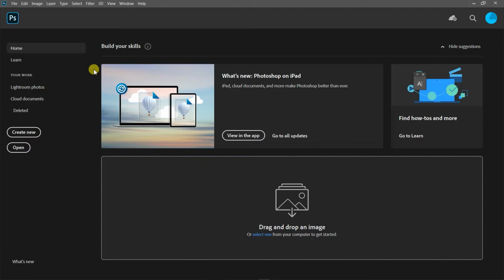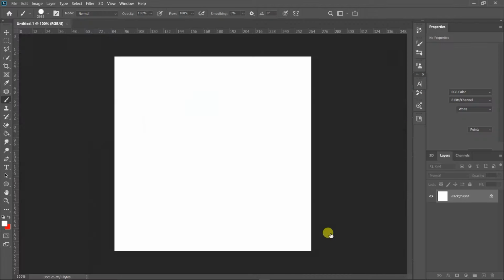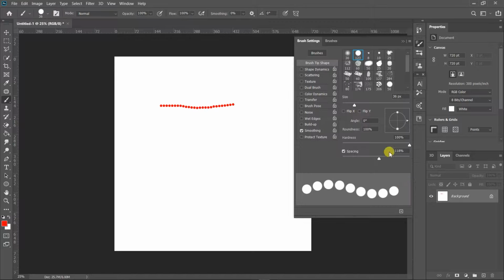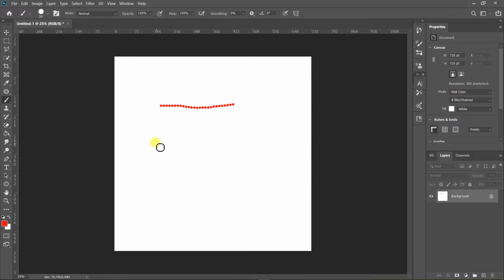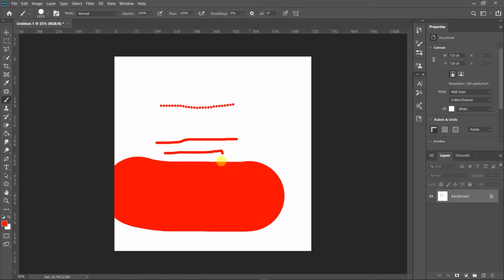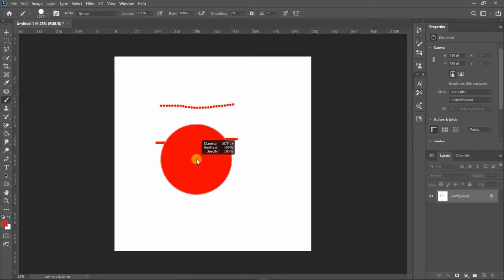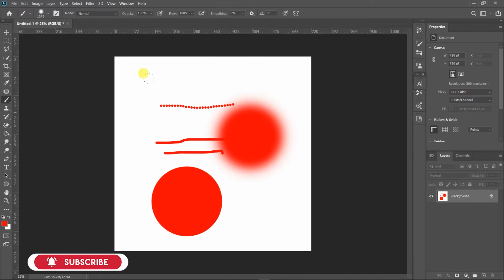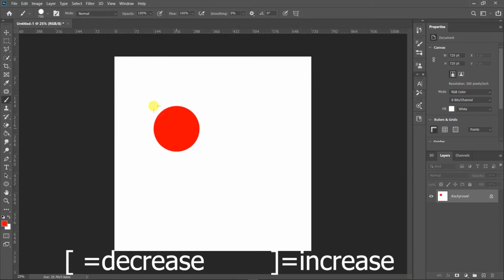Photoshop Brush tricks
In this video i will show you two simple tricks on how to change the size and hardness of the brush in Photoshop. Hope you enjoy.